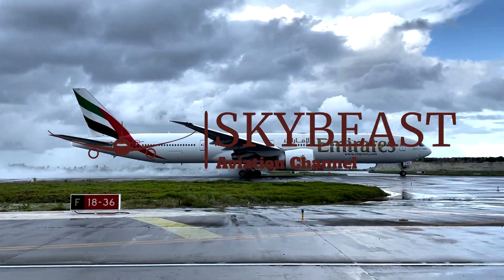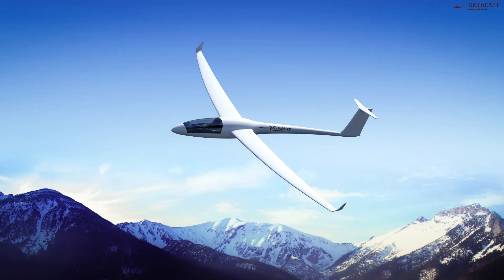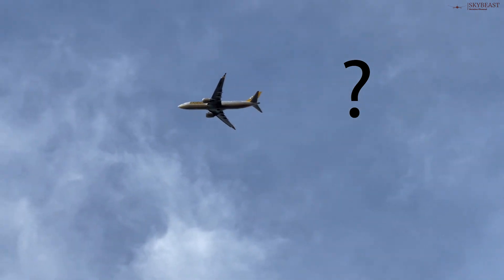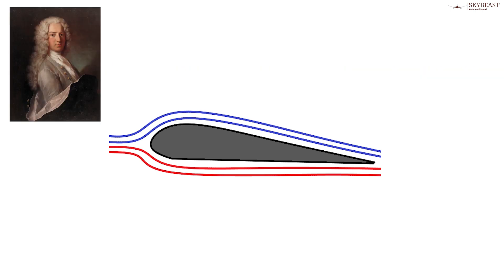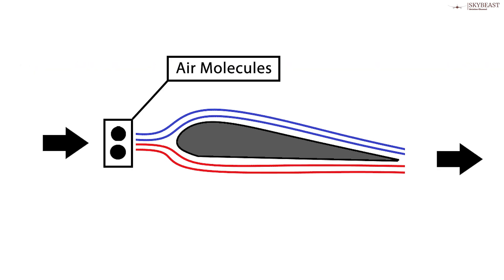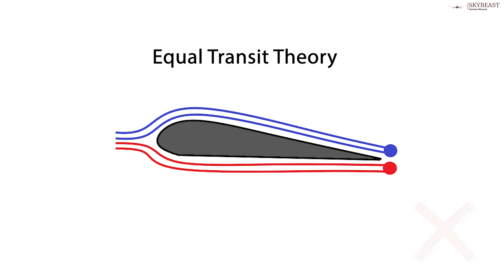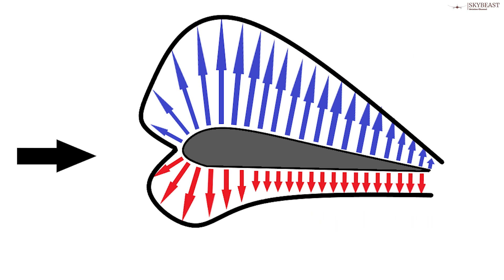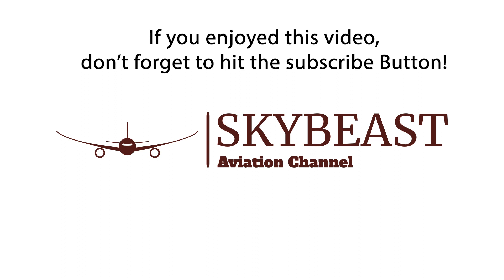HOW DO PLANES FLY ? | LIFT explained in 5 MINUTES ✈️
In this Video we describe you how Lift is generated and why the commonly used Theory is incorrect.
All graphics, Pictures and Videos are made by "Skybeast Aviation Channel".